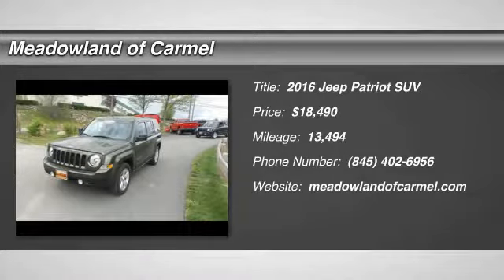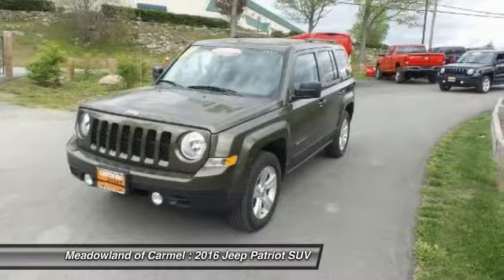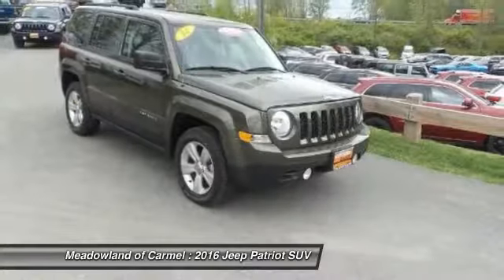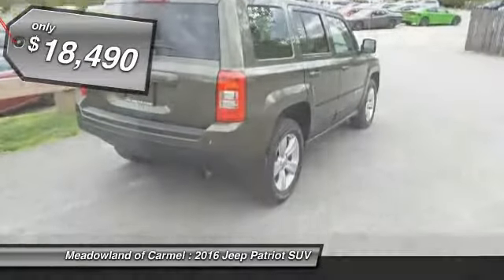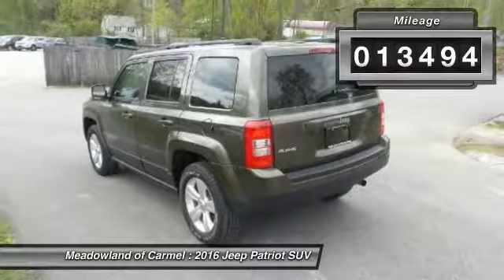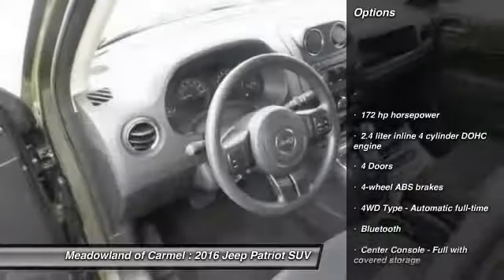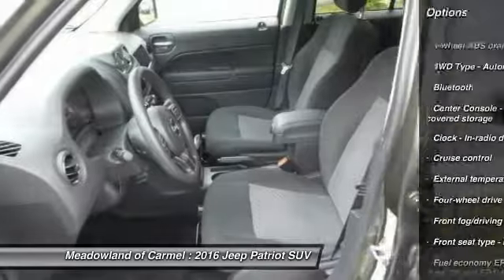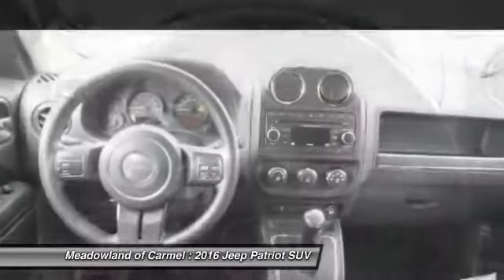2016 Jeep Patriot Carmel NY N0519